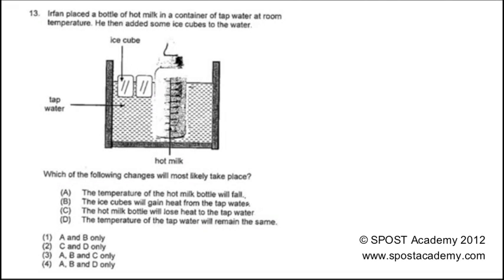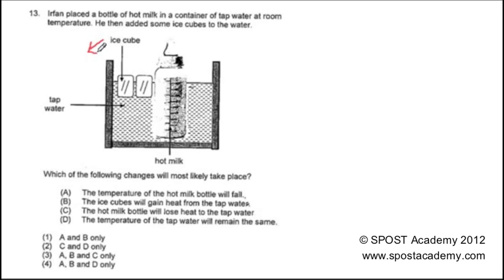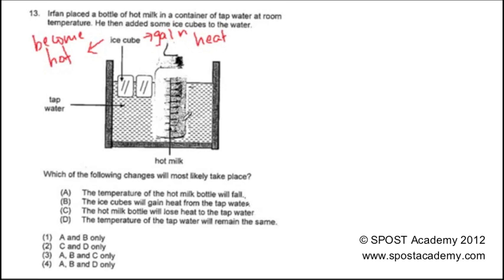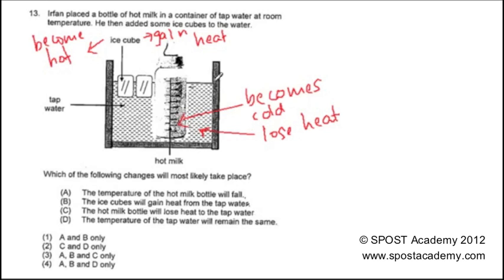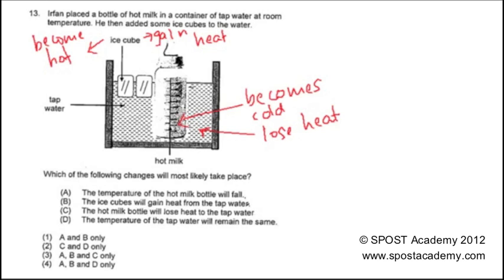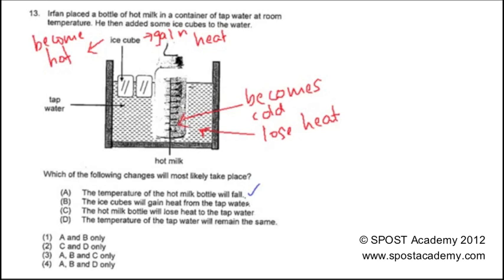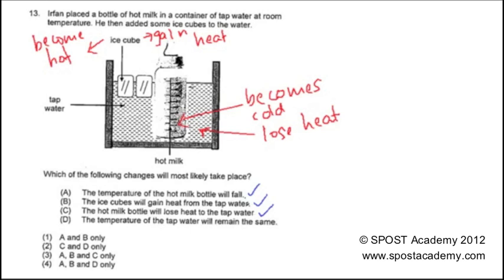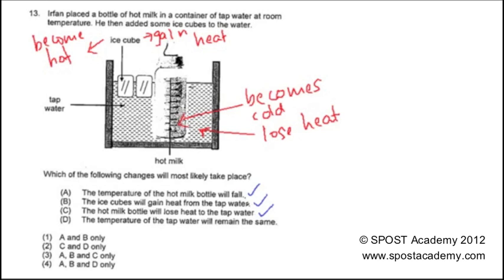P5 Si Ling Primary School Revision Exercise_Qn 13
2012 Science Science P5 Si Ling Primary School Revision Exercise